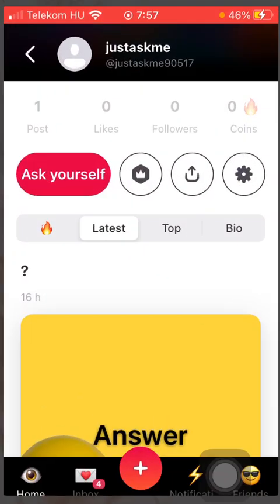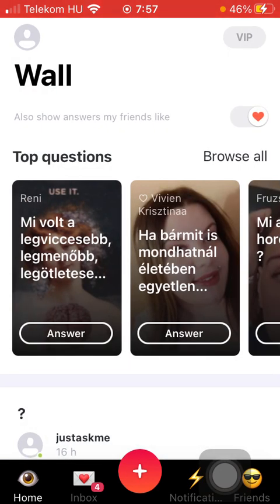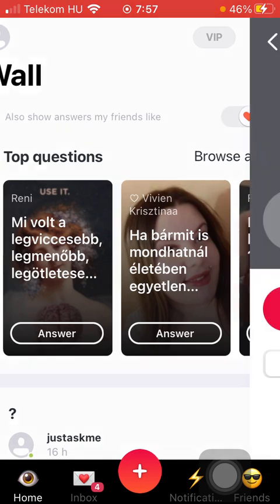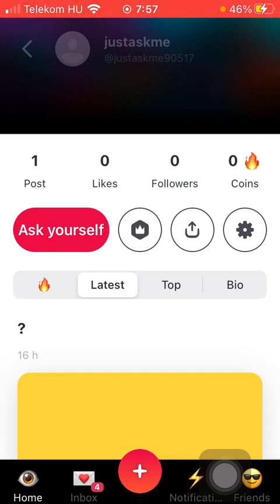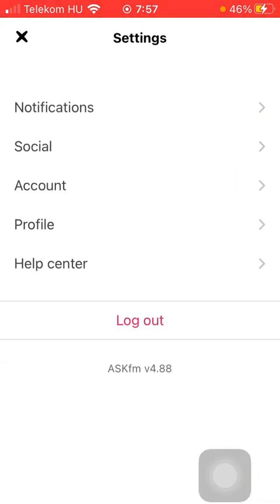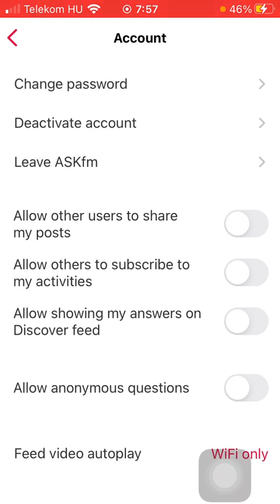How to allow other users to share your posts on ASKfm?